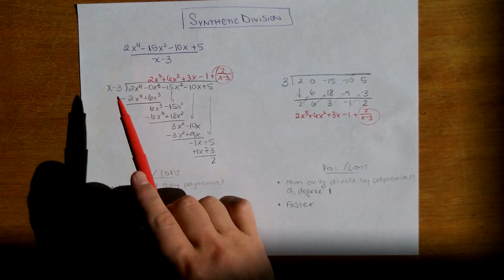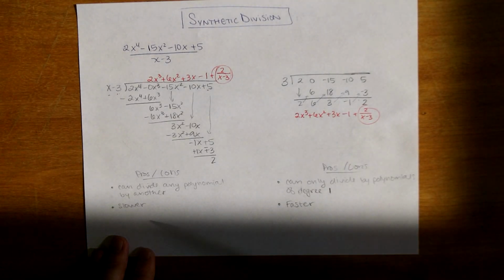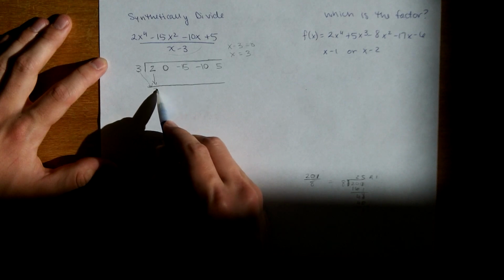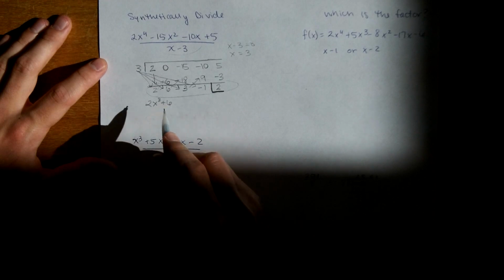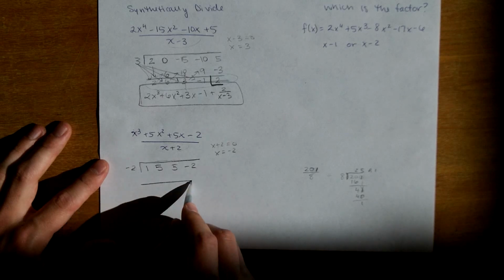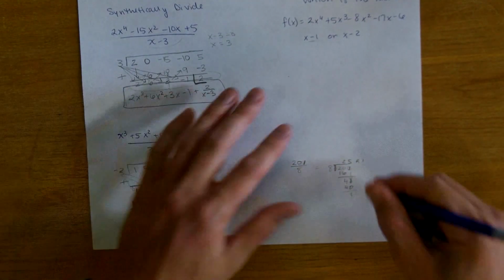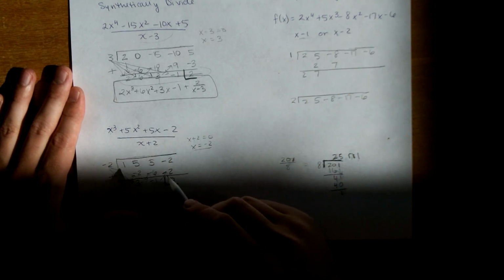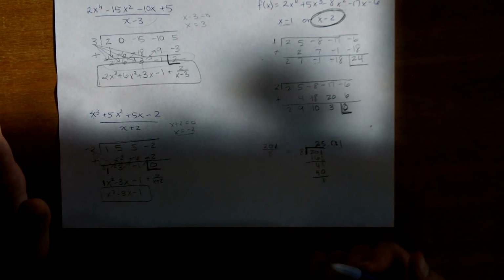2.2 Synthetic Division